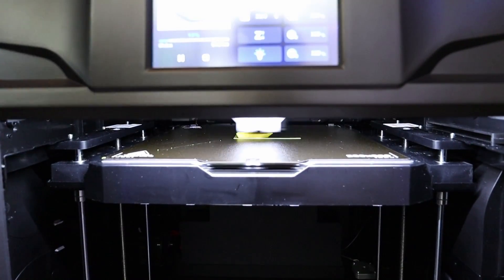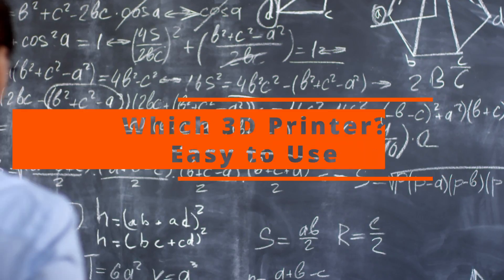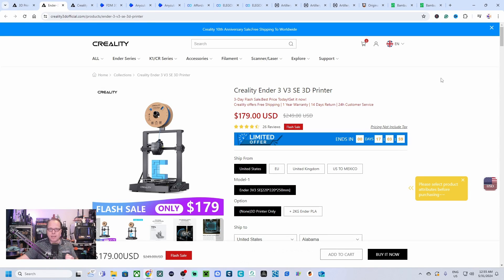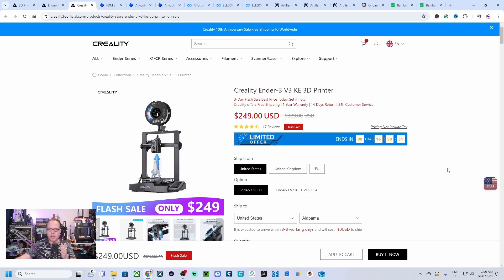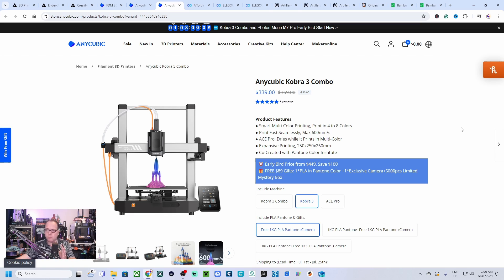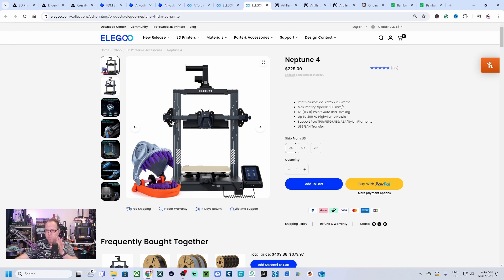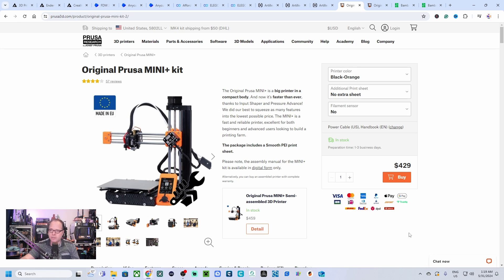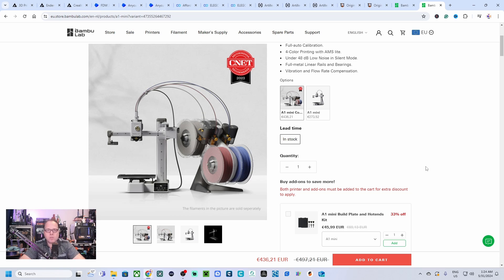3D Printing 101: The Ultimate Beginner's Guide to Finding Your Perfect Printer!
Choosing the right 3D printer as a beginner can be a daunting task, but fear not! In this video, we break down everything you need to know to make an informed decision. From understanding the different types of 3D printers to considering factors like print quality, build volume, and ease of use, we've got you covered. Whether you're looking for a budget-friendly option or a more advanced model, this guide will help you navigate the world of 3D printing with confidence. Watch now and start your 3D printing journey on the right foot!